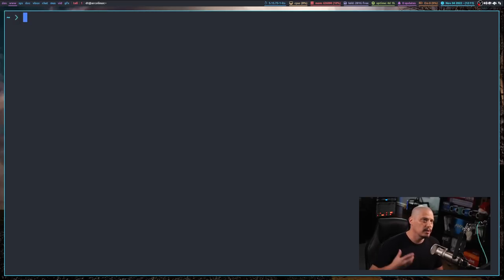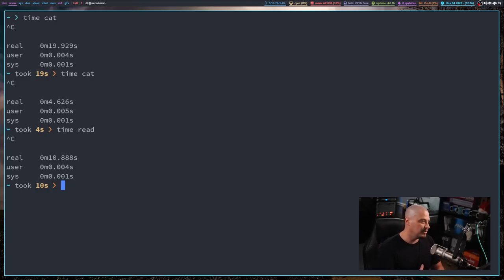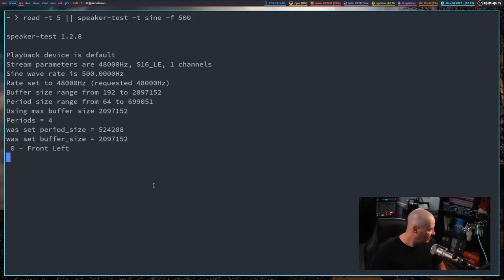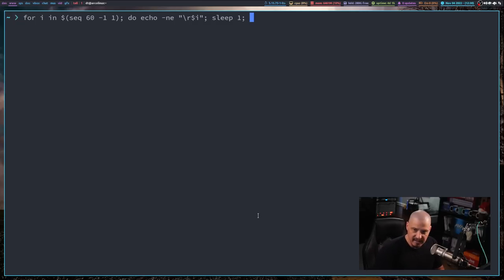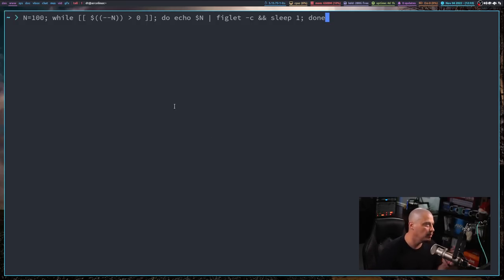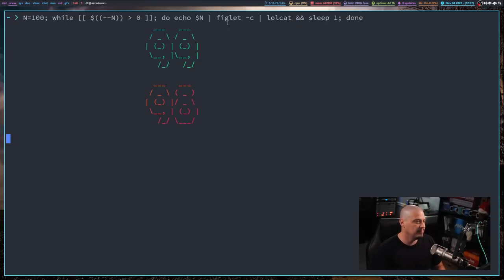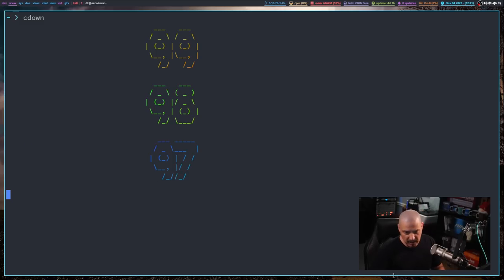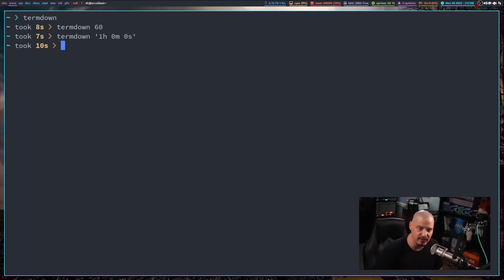Creating Countdowns, Timers and Stopwatches In Linux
There are many small timer or stopwatch programs available in Linux, but...why not make our own?  I will show you many different ways to create your own custom timers using the standard Linux command line utilities.  I'll use 'for' loops, 'while' loops, cat, read, time, timeout, and several other standard utilities.

💰 Bitcoin: 1Mp6ebz5bNcjNFW7XWHVht36SkiLoxPKoX
🐶 Dogecoin: D5fpRD1JRoBFPDXSBocRTp8W9uKzfwLFAu
📕 LBC: bMfA2c3zmcLxPCpyPcrykLvMhZ7A5mQuhJ